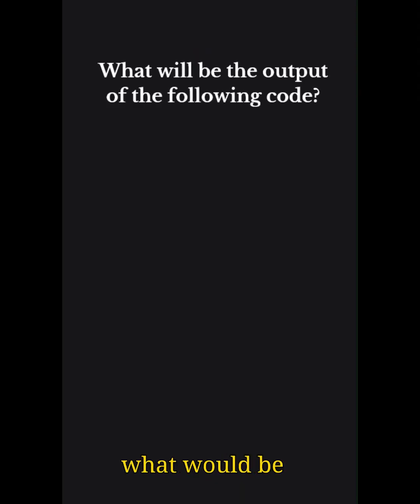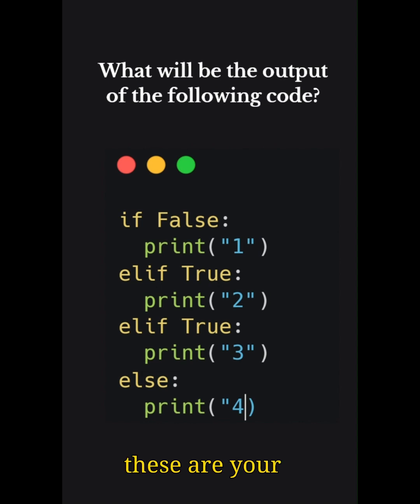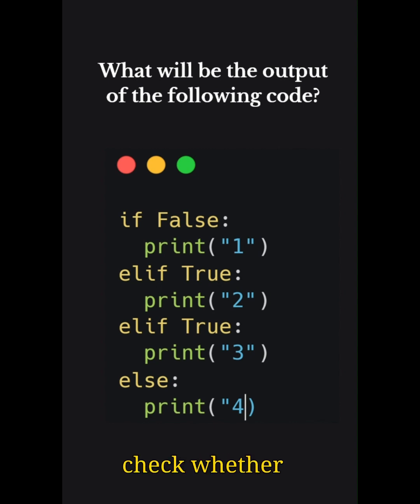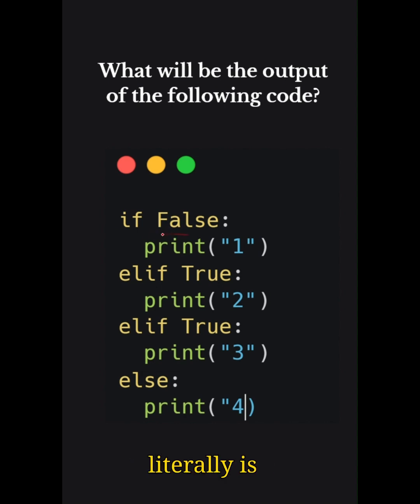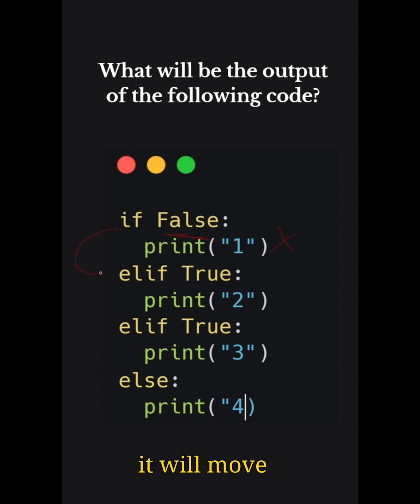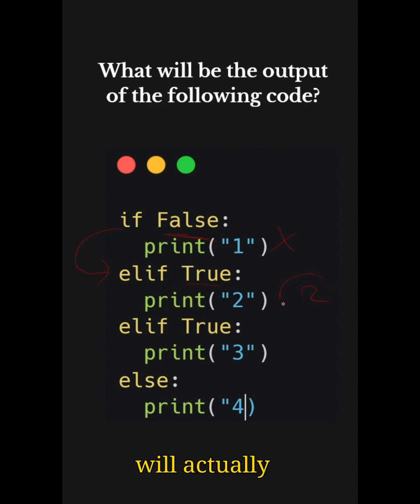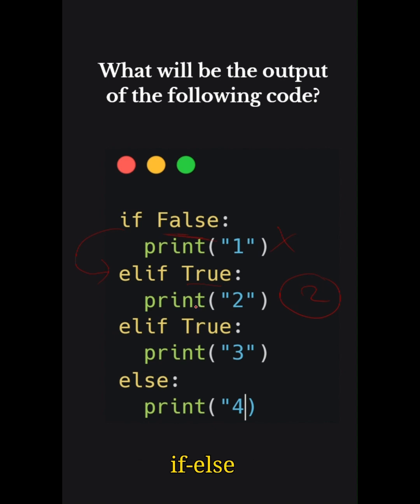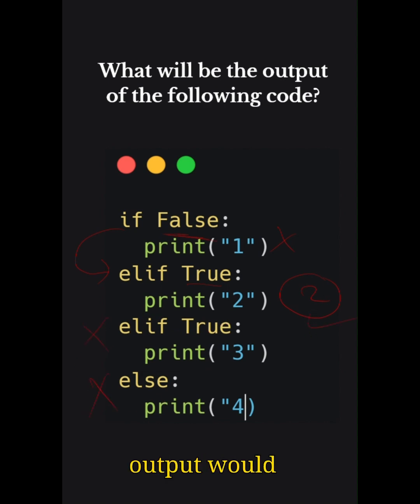Simple Python Problem | Control Statements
Solve this python question in 5 seconds! Control Statements